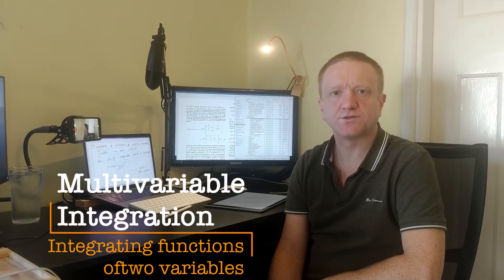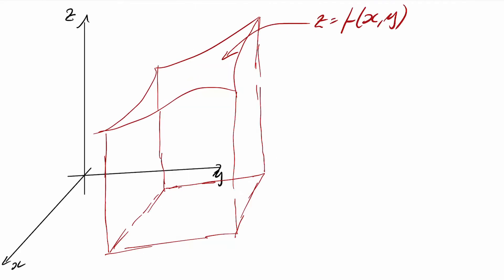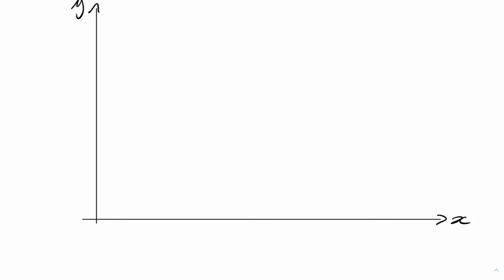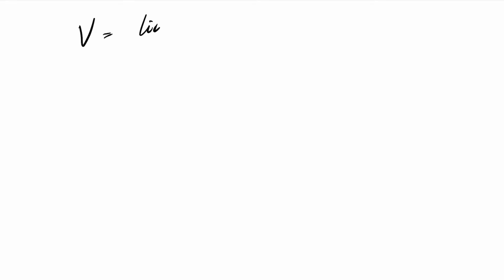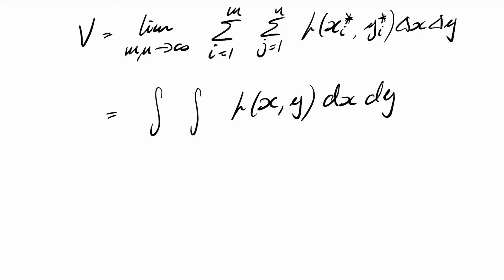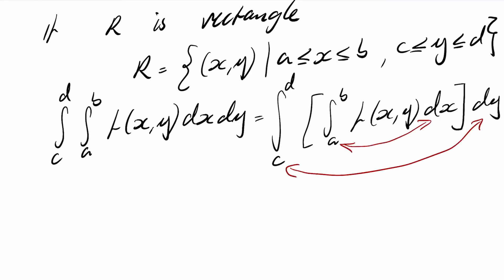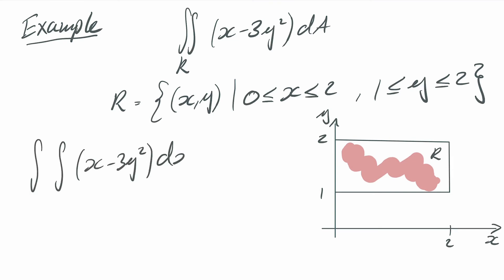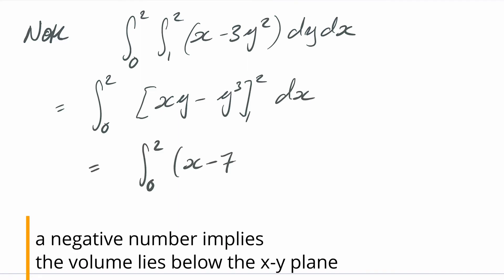Multivariate Integration 1 Integrating functions of 2 variables over a rectangular domain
Extending integration to functions of several variables is investigated in the easiest case -- when the domain of integration is a simple rectangle.

A video accompanying the course Mathematical Techniques 1, SPA 4121, from the Department of Physics and Astronomy, Queen Mary University of London